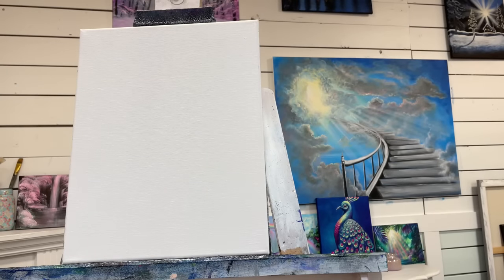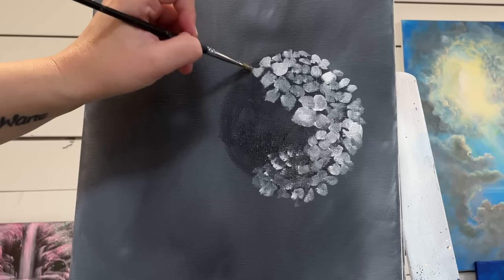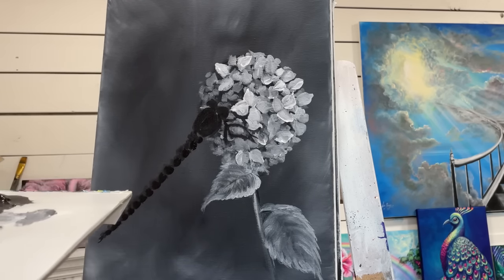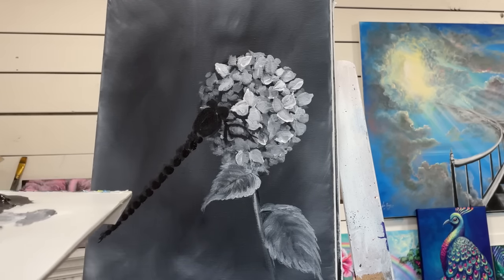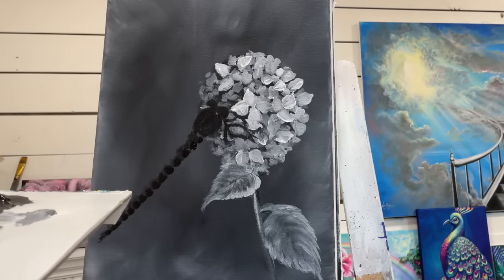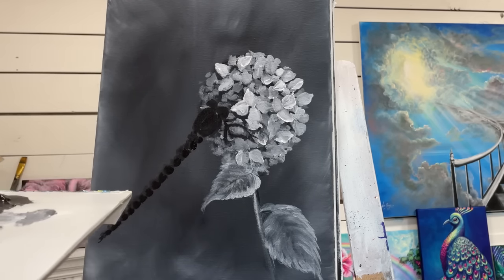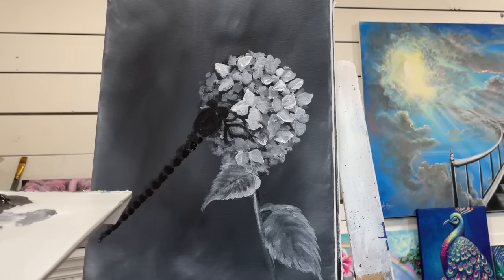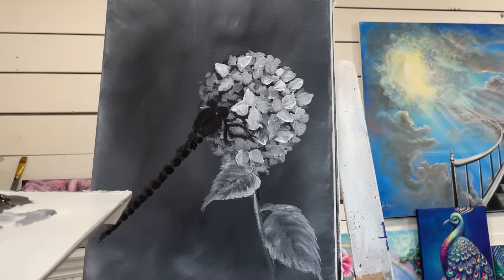How To Paint a DRAGONFLY 🎨 acrylic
This is an acrylic painting tutorial of a Dragonfly on a hydrangea.
Colours:
Titanium white
Mars black
Neon lemon yellow
Neon pink
Thalo green
Phthalo blue
Filbert brushes- a few sizes
Mop brush
Liner or small round for fine details